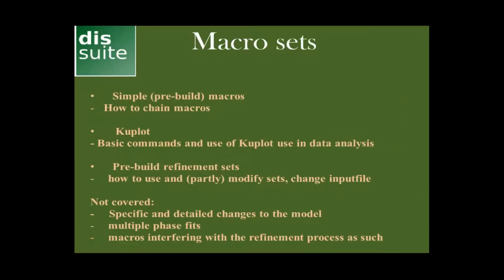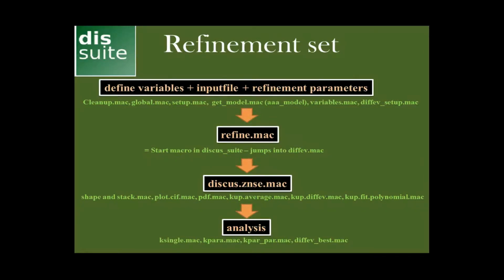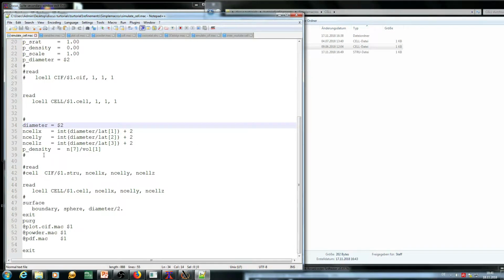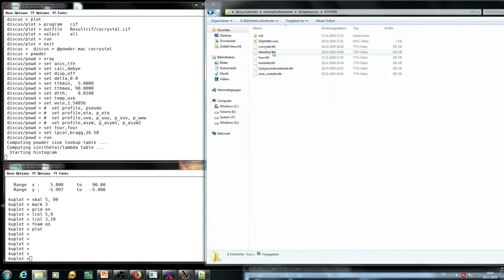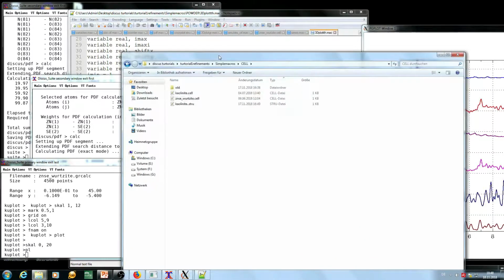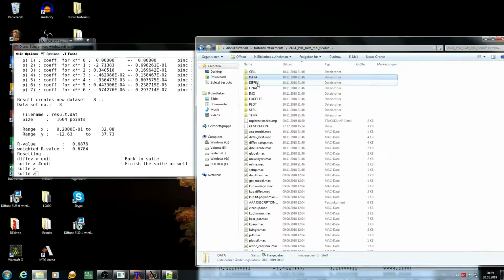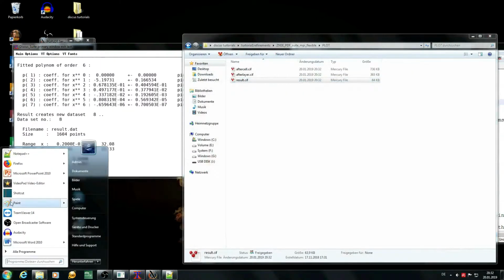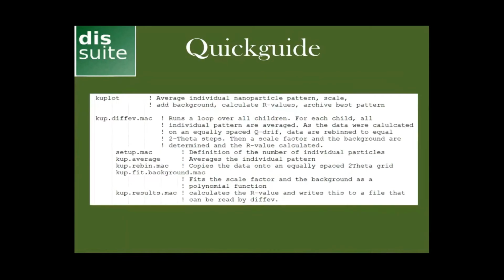DISCUS Suite Program - Tutorial on Simple Macros #1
As the powder/pdf community is steadily growing we should slowly expand our content to contemporal media which are open access for everyone and everywhere. From a user's perspective. The video is shortly highlighting how the user is able to execute the basic features of the DISCUS programme. I'm not liable for any mistakes coming up in the course of the video - it is recommended to attend the workshop for setting those things right.